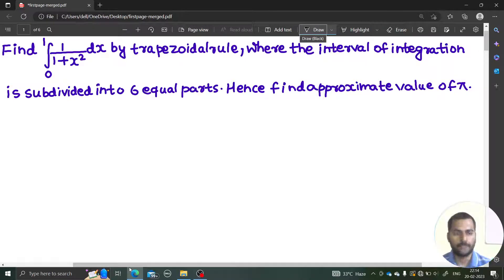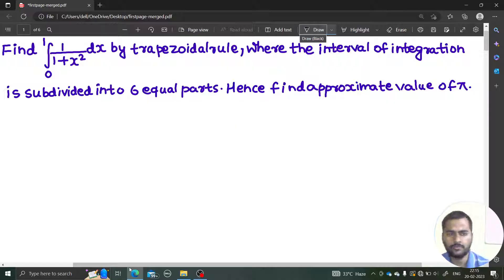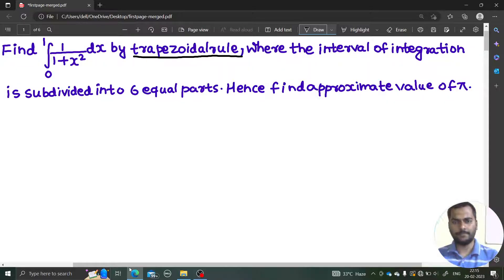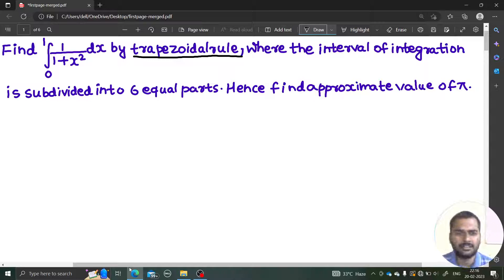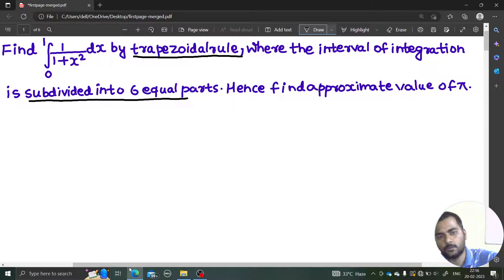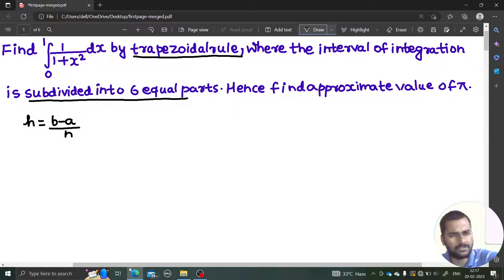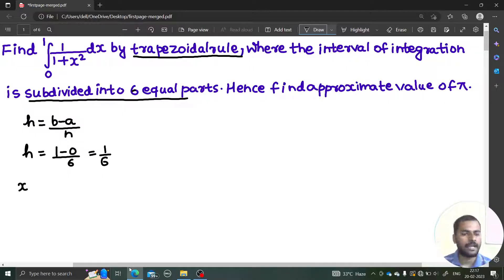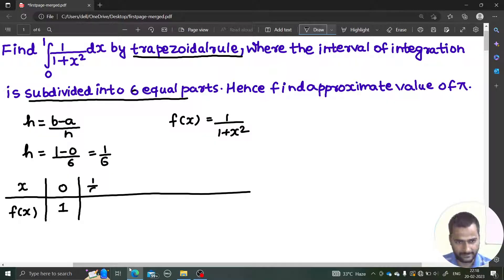Find Integration of 1/(1+x^2) in the interval (0,1) using Trapezoidal Rule | Numerical Integration